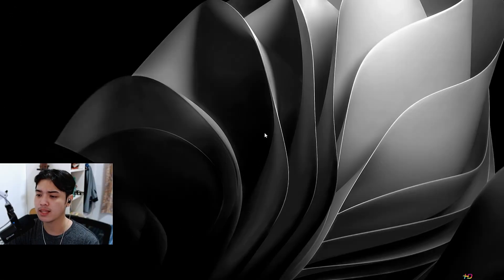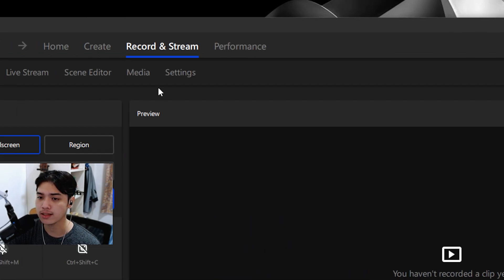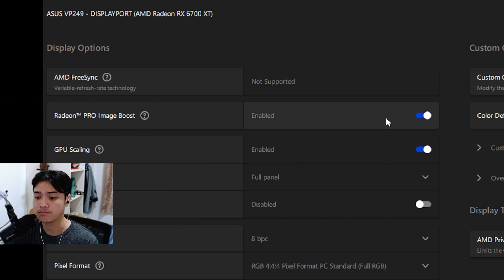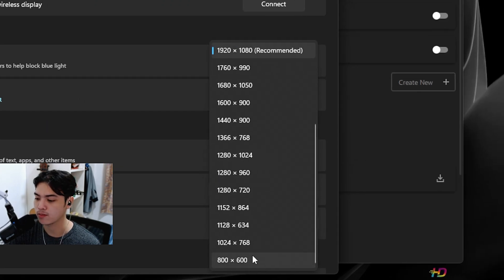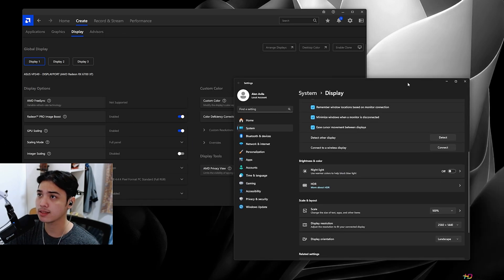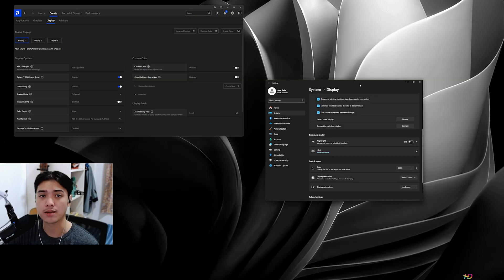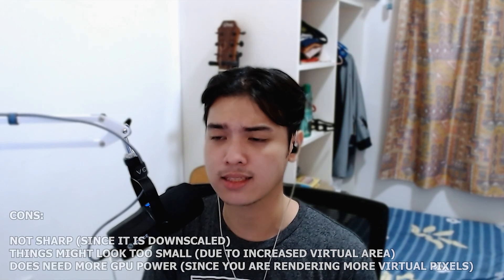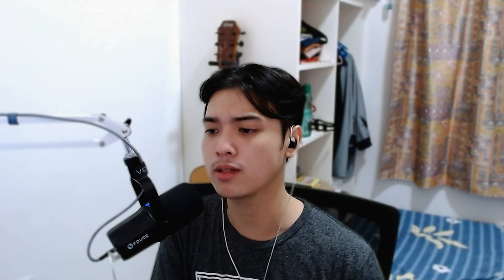1440p, 4K and 8K on Your 1080p Monitor?! | AMD Tutorial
Quick tutorial on how to enable 1440p, 4k and even 8k resolution on your 1080p monitor for free with an AMD Graphics Card.

► TIMESTAMPS 🔴
00:00 - Intro
00:30 - Quick Tutorial
01:13 - 2k, 4k, 8k.
02:33 - Pros & Cons | Usecase
03:37 - Outro